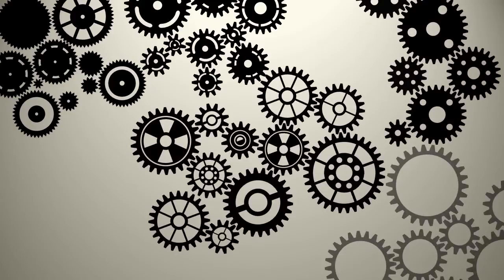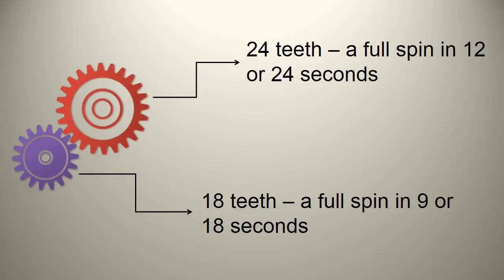Animated Gears Graphics for PowerPoint Presentations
Gears -- these denote that things are moving, something is happening. Yes, gears mean action.

Did you ever wanted to use animated or non animated gear graphics in your PowerPoint slides?

Well! Fortunately, we solved all these problems for you! We created these special gear graphics for you that animate perfectly all the time.

Not 1, not 2 -- but 6 highly detailed gear styles, each of them in so many sizes! We also mention how many teeth each of these gears have -- so that you know exactly how long each of them will take to make a full 360 degree spin!

All these gears are native PowerPoint shapes -- you can recolor them, add effects, and do more -- all inside PowerPoint.